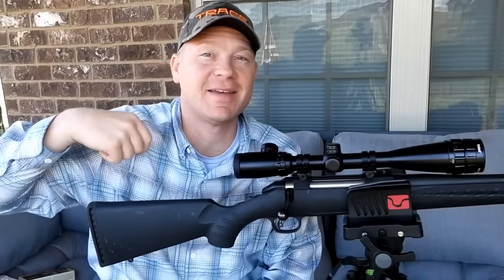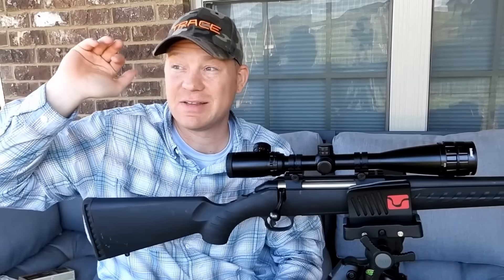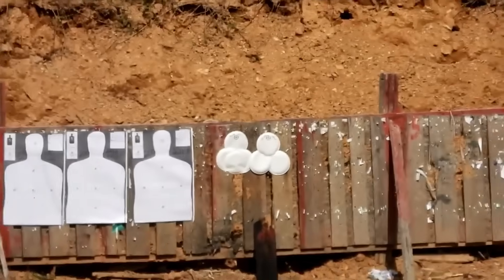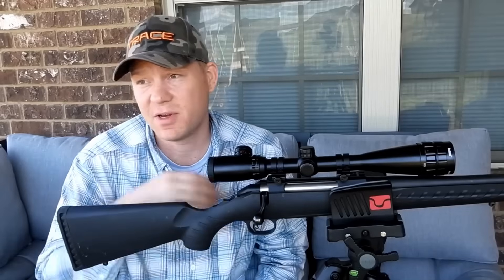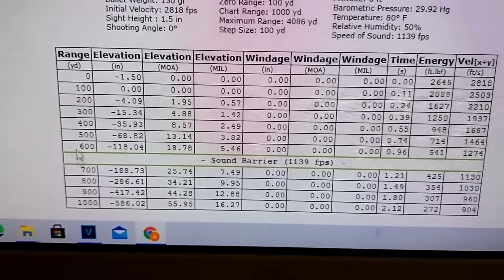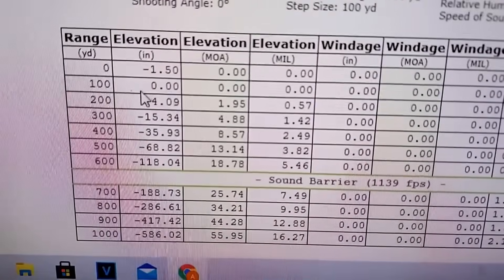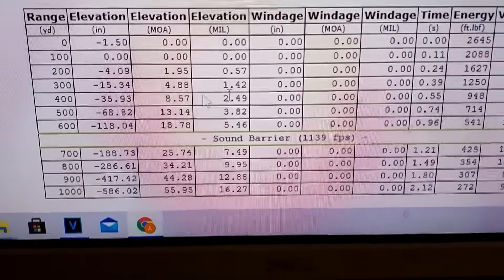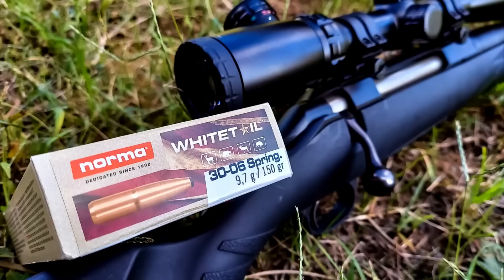.30-06 Bullet Drop - Everything You Need to Know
The .30-06 Springfield has been one of the most trusted cartridges in North America for over a century — but how much does it really drop at distance?

In this video, we break down .30-06 bullet drop using real-world ballistic data, clear trajectory visuals, and practical distance comparisons. Whether you’re zeroing a rifle, dialing a scope, or just want a better understanding of how the .30-06 performs from 100 yards to extended range, this video lays it out in an easy-to-understand way.

We cover:

.30-06 bullet drop by distance

Trajectory explained in simple terms

What affects drop: velocity, BC, and zero

Practical expectations for real-world use

Why the .30-06 still holds up today

If you’re researching .30-06 ballistics, trajectory charts, or want to know what to expect at longer distances, this video will give you the answers without fluff.

👇 Drop a comment and let me know what cartridge you want broken down next.